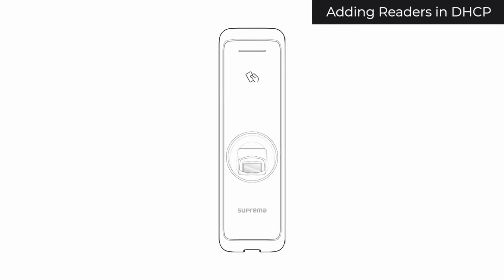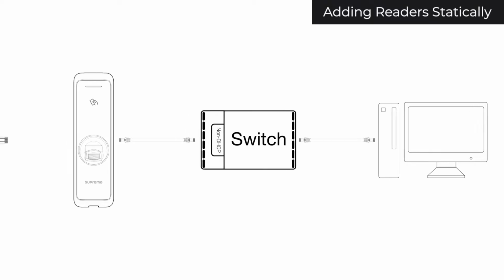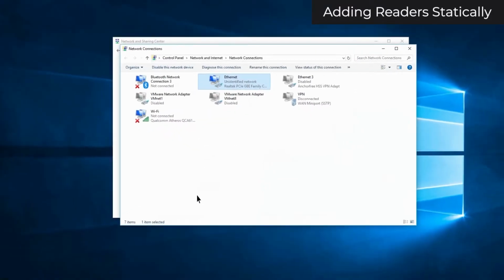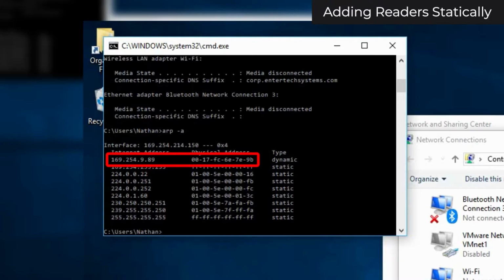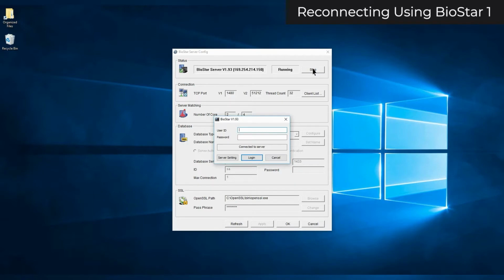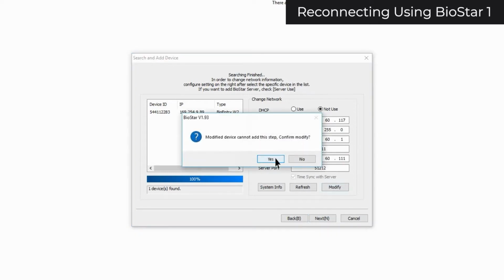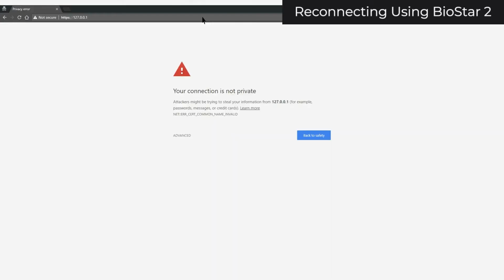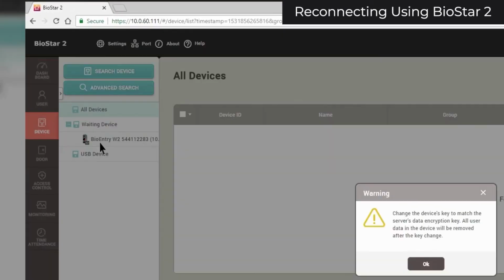Lumbatech BioStar 1 Tutorial BioStar 1 Troubleshoo Media